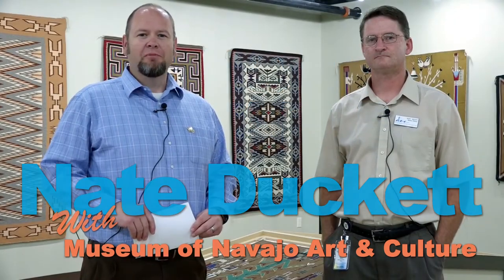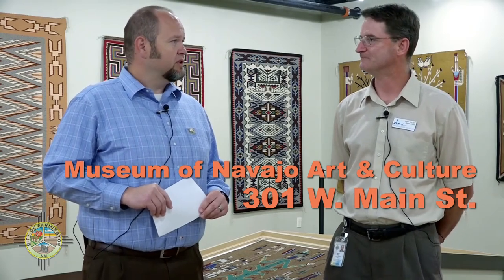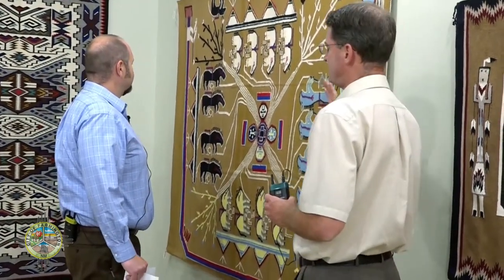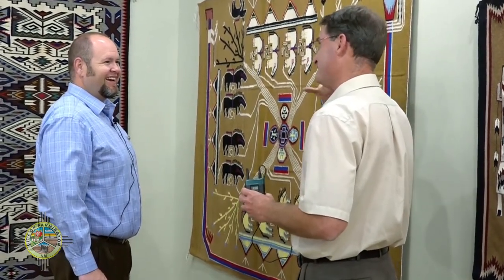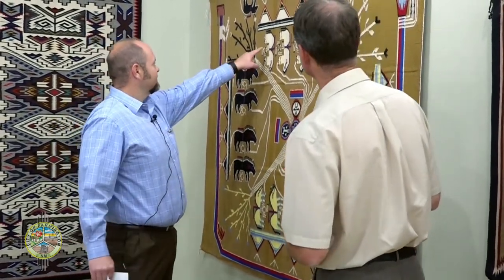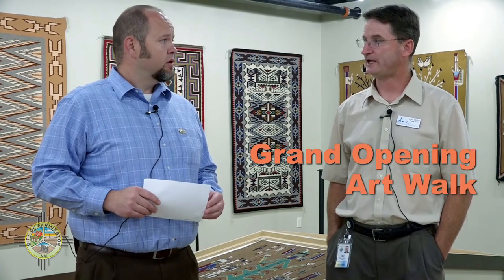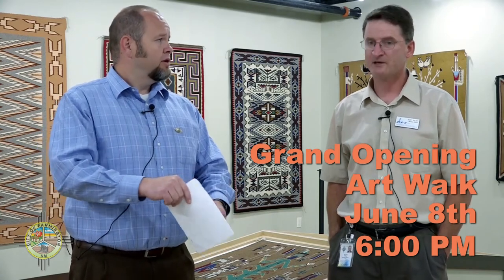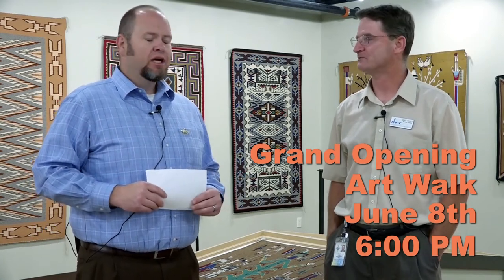The Museum of Navajo Art and Culture: The Mayor's Table: Episode 4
Monday Mornings at the Mayor's Table
Today's Topic: The Museum of Navajo Art and Culture

The Mayor's Table has been created as an educational and informational forum. Every first and third Monday at 9:00 am, Mayor Nate Duckett and City Manager Rob Mayes discuss opportunities, challenges, and decisions that face municipal government and that have an impact on our community.